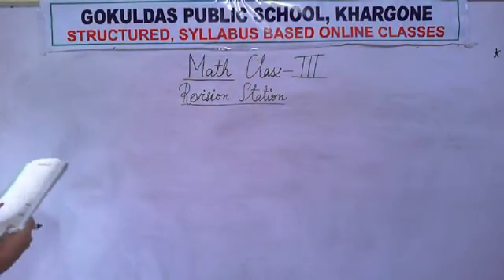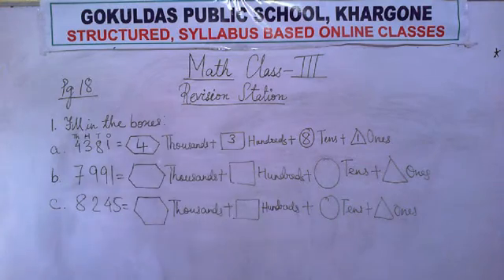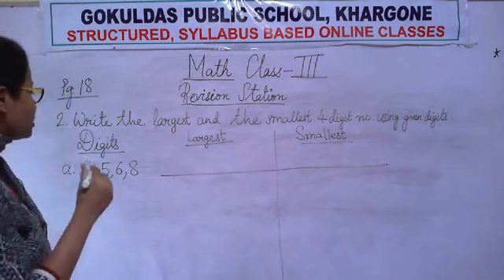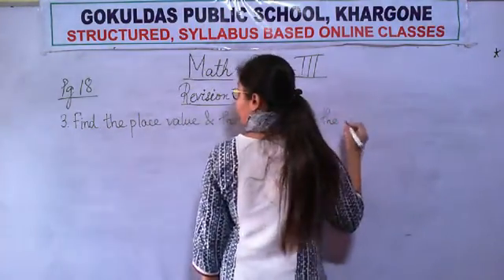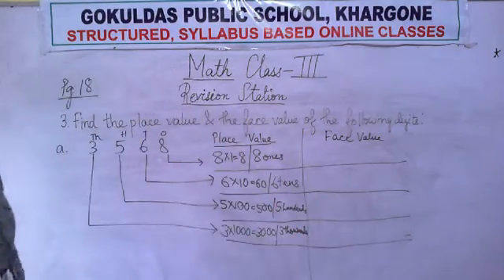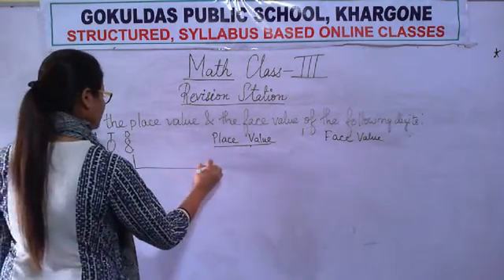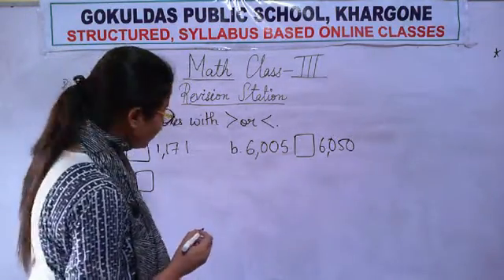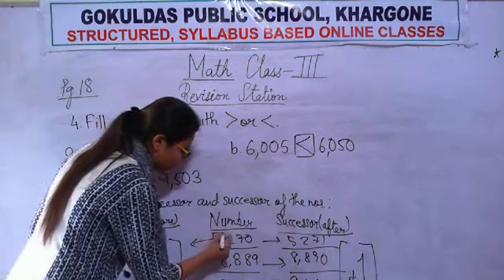Lecture 7 Class 3 (Math) Revision station (Release 08-07-2020)